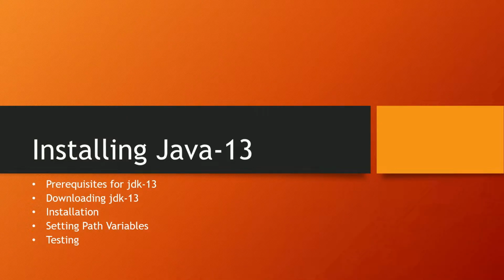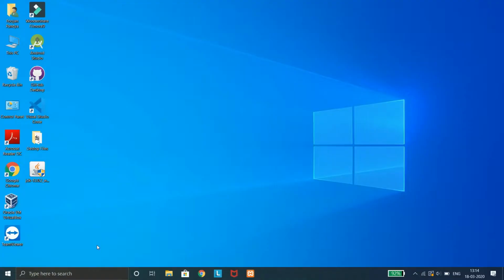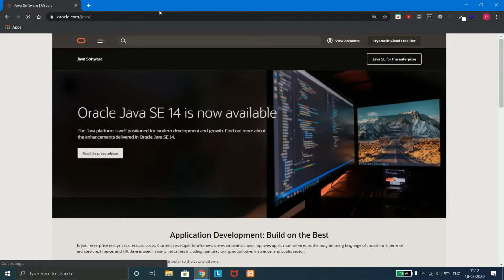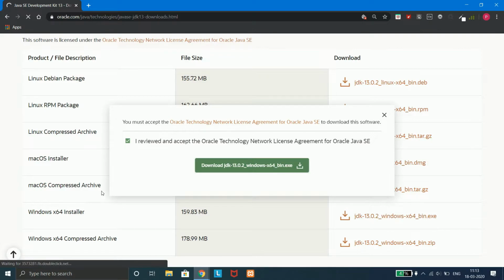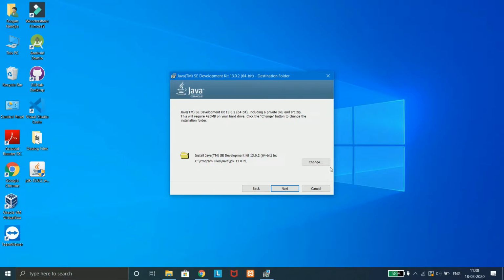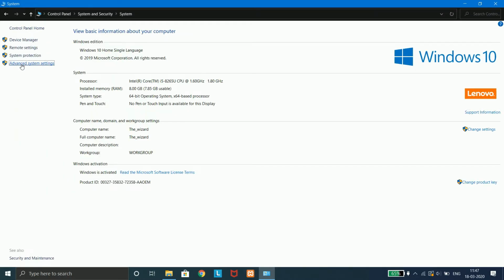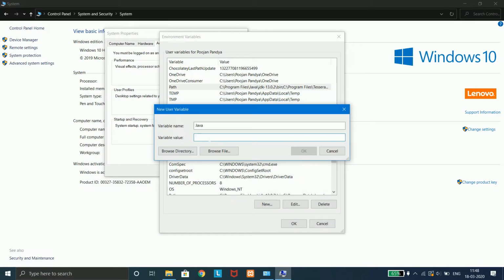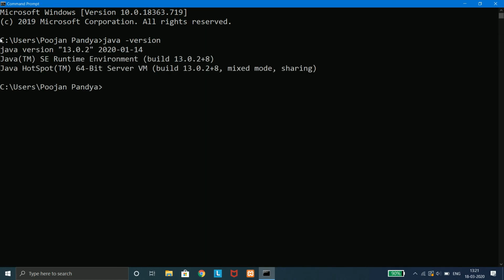#2 How to Download and Install Oracle Java jdk13 on Windows10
In this video, you can learn how to download and install jdk-13 on your system. Please keep in mind that your system must be of 64-bit.